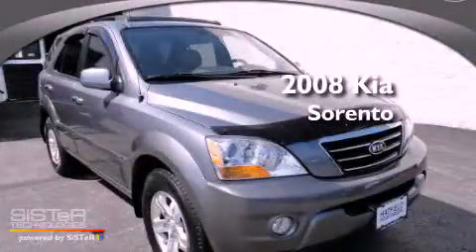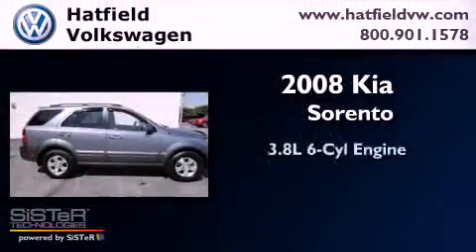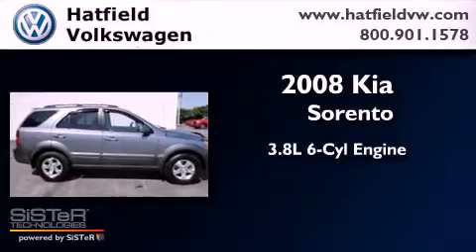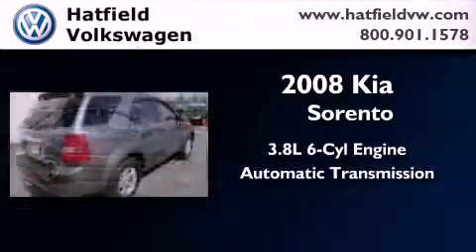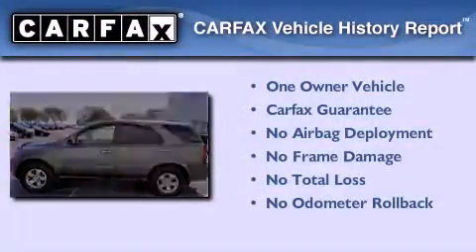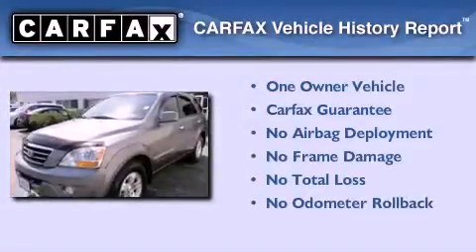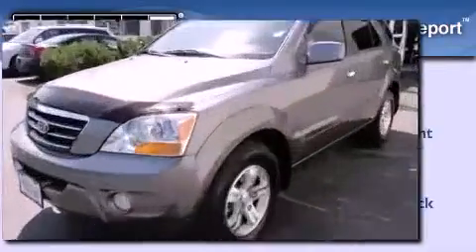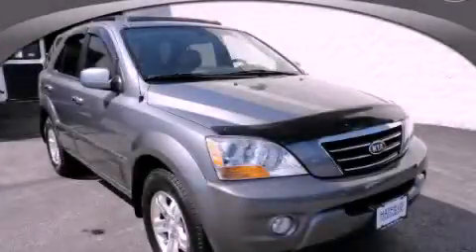2008 Kia Sorento Columbus OH 43228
Year : 2008
 Make : Kia
 Model : Sorento
 Engine : 3.8L V-6 cyl
 Trans . : Automatic
 Exterior : Alpine Graypewter Gray Cladding
 Miles : 58,231

 Preowned 2008 Kia Sorento Columbus OH